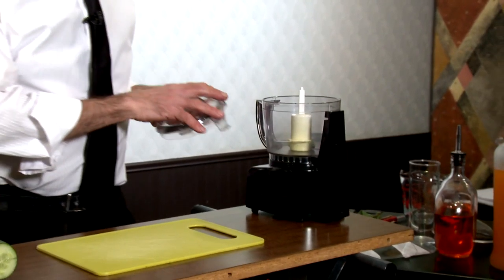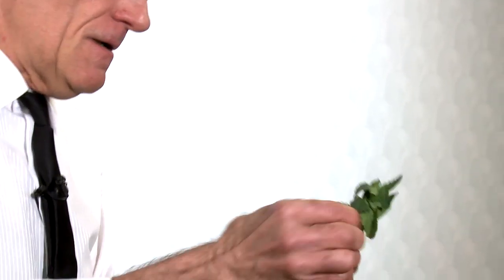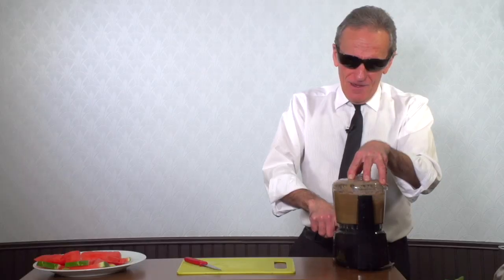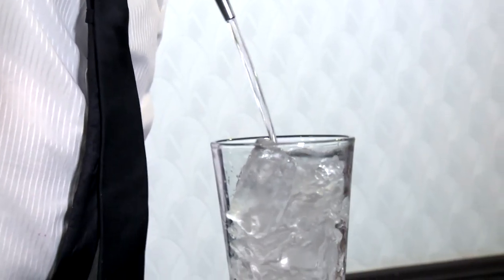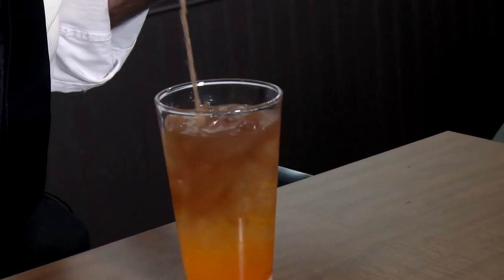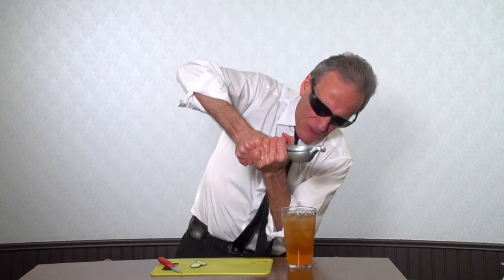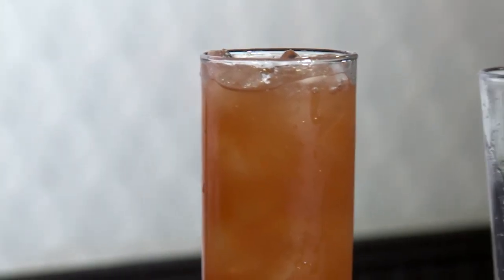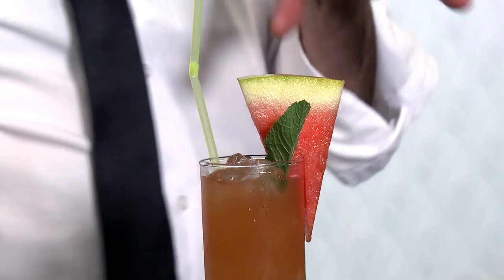"The Cool" Cocktail - Cocktails for Springtime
Another quick drink this week. But one that's perfect for spring! The new bar is starting to really come together.

Credits
Music written and preformed by Bruce

Video production and post production by Rev Media Group